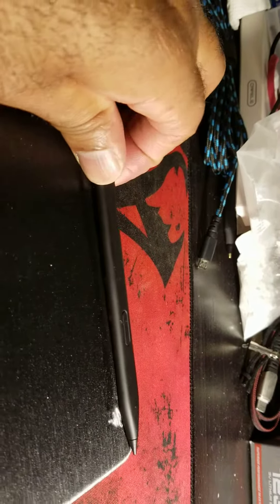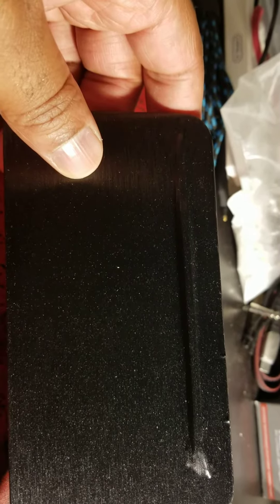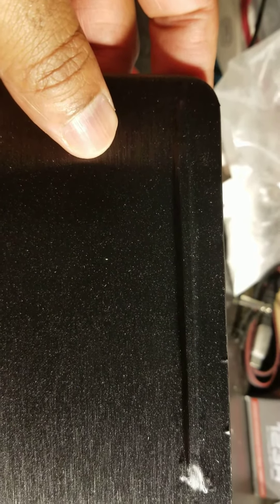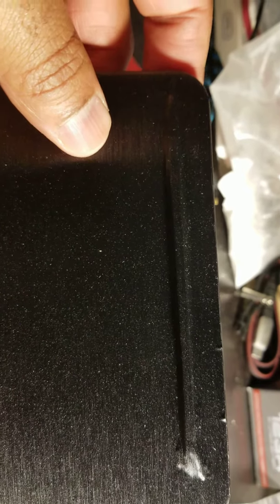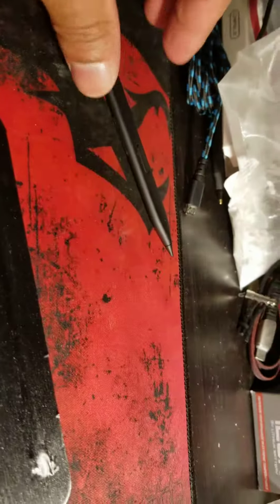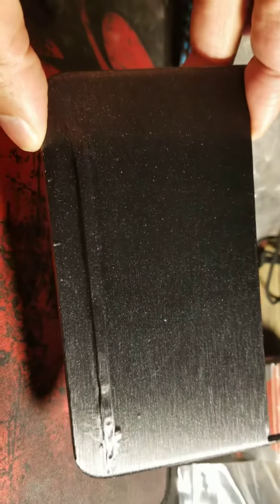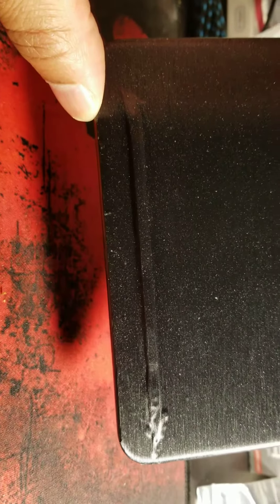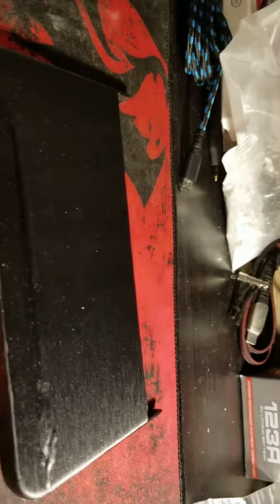Surface Pen 2 - No More Sliding Off while in My Pocket!